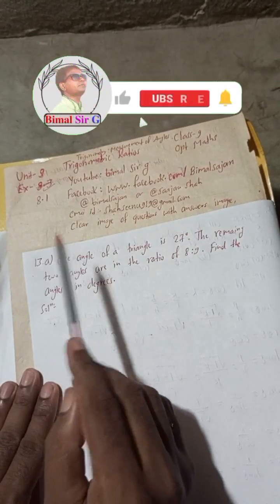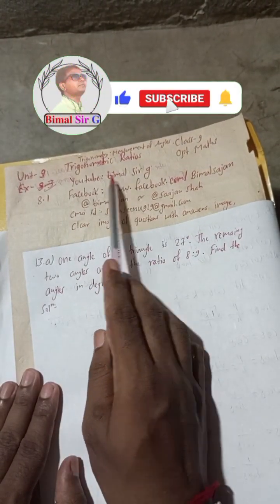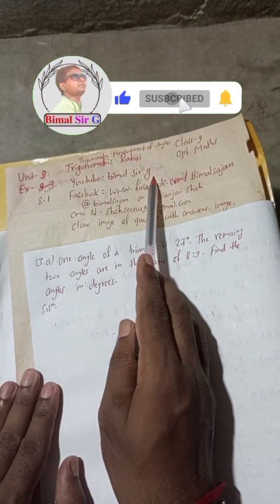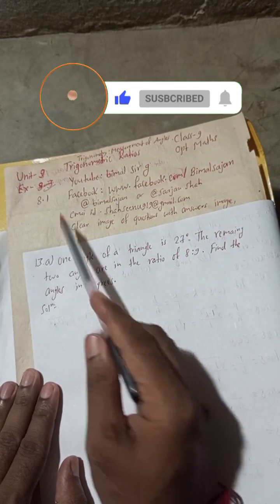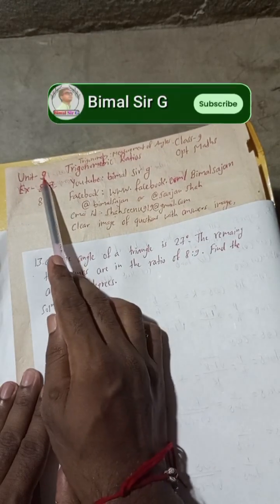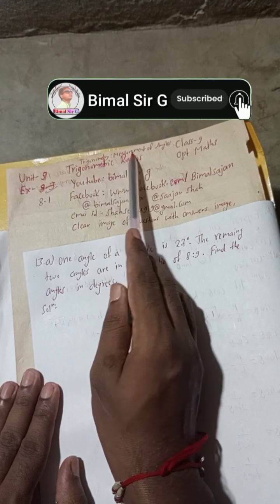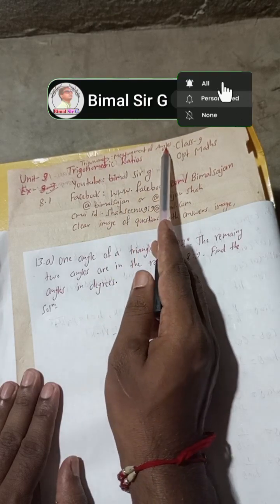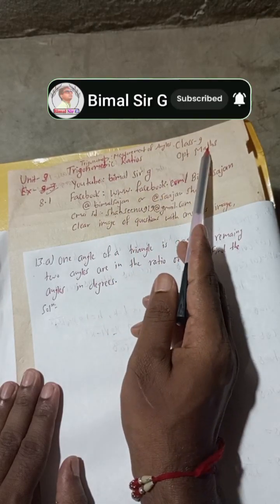Opt class 9 Ex- 8.1 Q13a) One angle of a triangle is 27°. The remaining two angles are in the ratio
13a) One angle of a triangle is 27°. The remaining two angles are in the ratio of 8:9. Find the angles in degrees.

class 9 Unit 8 Ex-8.1 Q13a) Trigonometry Measurement of Angles class 9 and 10  optional maths